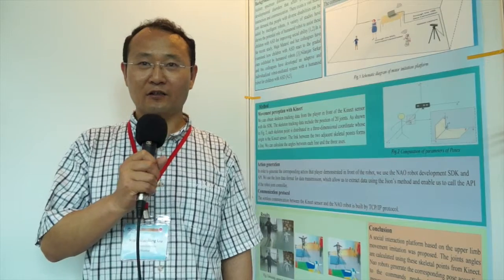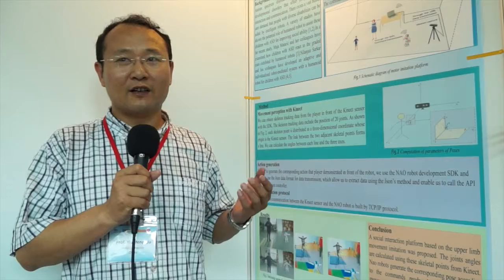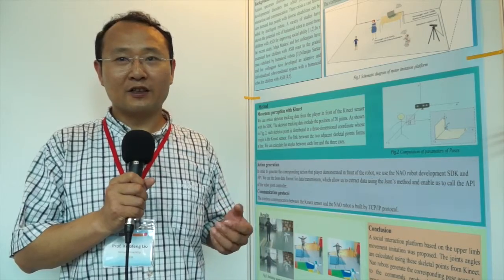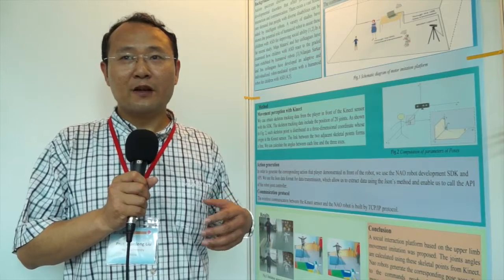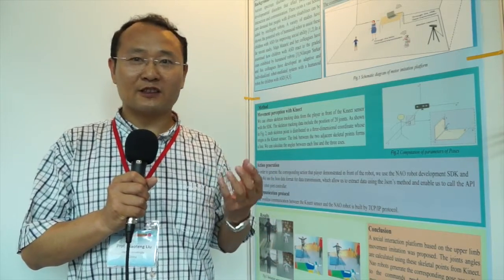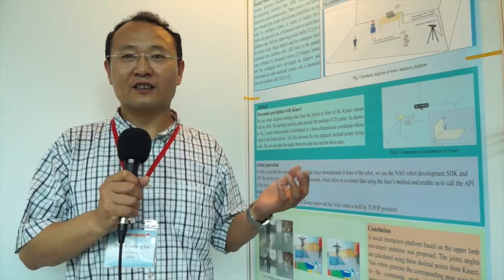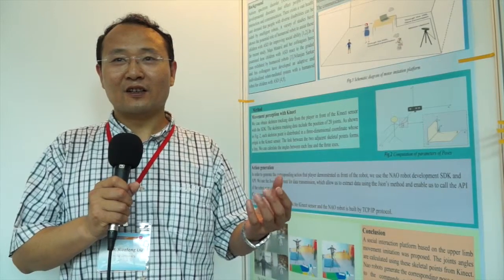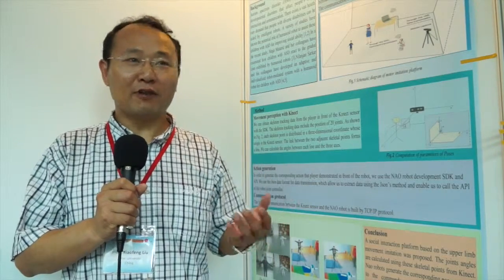Movement imitation underlying coaching platform for children with ASD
Xiaofeng Liu, Ce Liu, Xu Zhou, Xiaoqin Zhou and Aimin Jiang